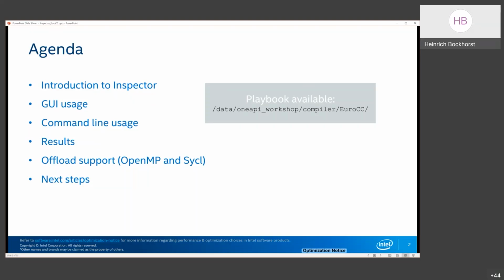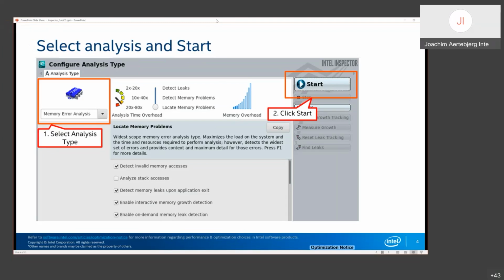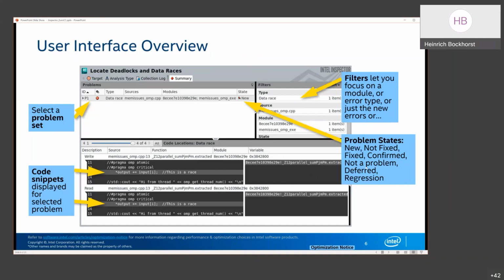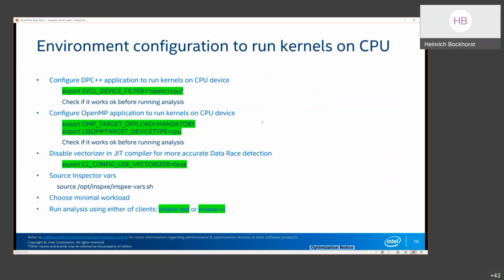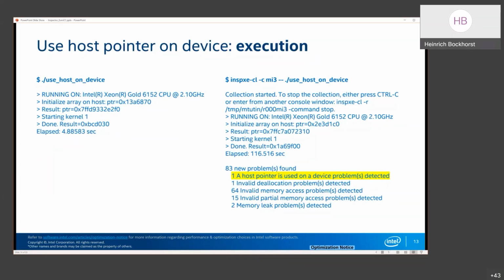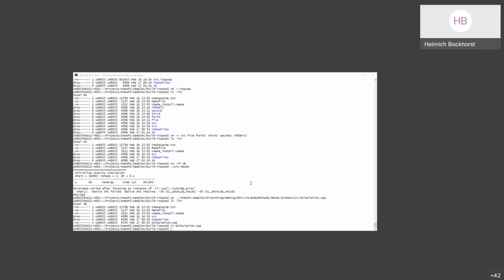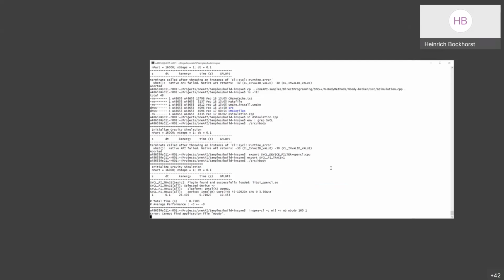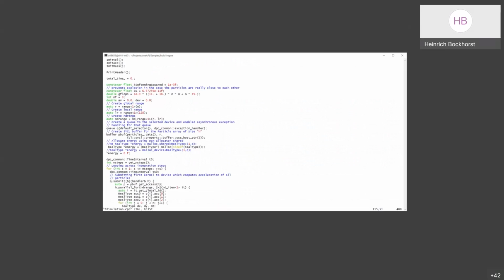WORKSHOP || Intel Workshop: Dynamic Debugging with Intel Inspector Demos